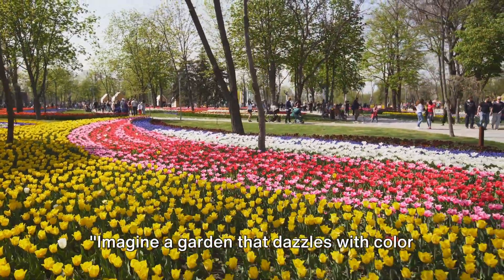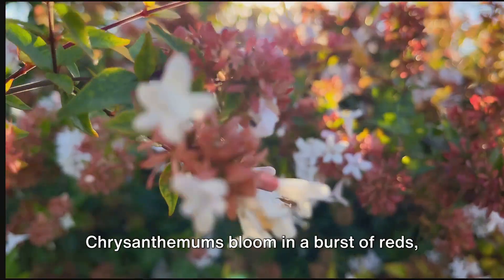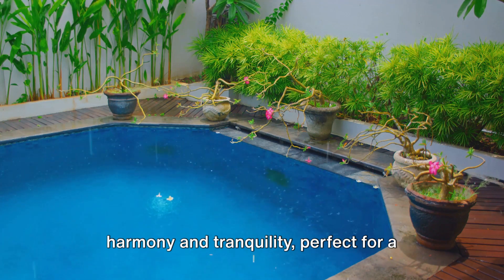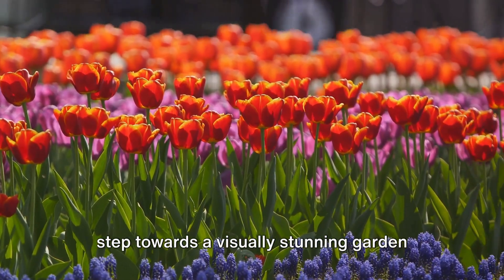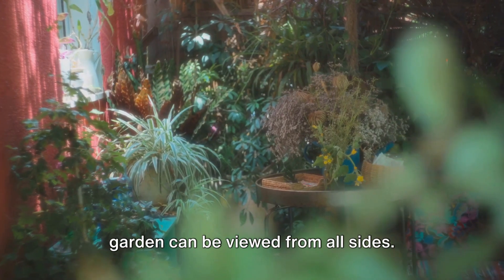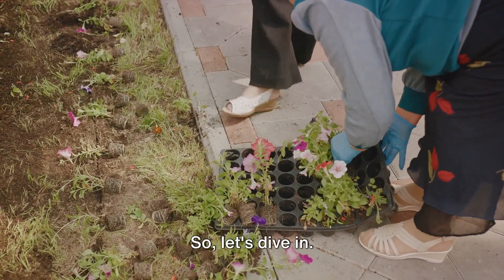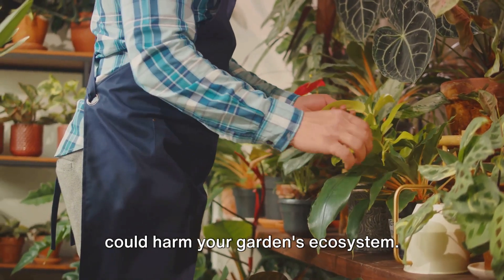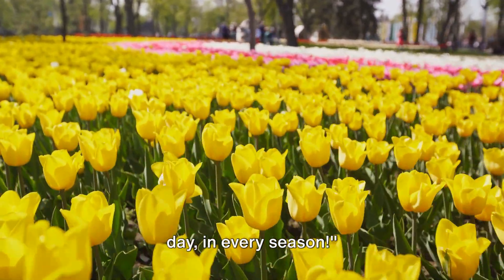How to Design a Garden That Blooms All Year Round!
Crafting a garden that blooms all year round is a dream for many gardening enthusiasts. In this video, we dive into the essentials of garden design that ensures a ceaseless display of beauty. Starting with how to design a garden for year-long blooms, we emphasize the significance of selecting the right plants. Garden landscape design principles help us incorporate variety and depth, making every view picturesque.

Next, we address common queries such as how to start a garden that’s both beautiful and sustainable. Exploring garden trends, we share innovative ideas that can be easily adapted to any space. For those new to gardening, how to garden effectively offers a solid foundation, ensuring your efforts bloom into success.

Our garden media segment showcases inspiring gardens that capture the essence of year-round beauty. Whether you’re looking for garden ideas to refresh your space or curious about garden crossings and middlesized garden transformations, we have you covered.

Bloom all year round isn’t just a wish; it’s achievable with the right approach to small garden design and garden design in general. Our garden tour takes you through stunning examples that highlight how both roots and flowers bloom all year round.

For the DIY enthusiasts, how to propagate for many roots offers a deep dive into techniques that ensure your plants thrive. And, if you’re aiming for a specific look, such as an English garden or cut flower garden design, our tips on garden design ideas will guide you.

We also touch on how to incorporate garden designer insights into your projects, making professional-looking results attainable. So, whether you’re planning a small garden or dreaming big, this video will guide you towards creating a space where beauty knows no season.